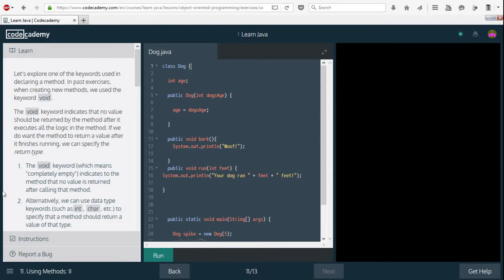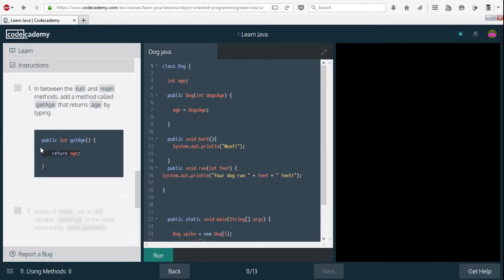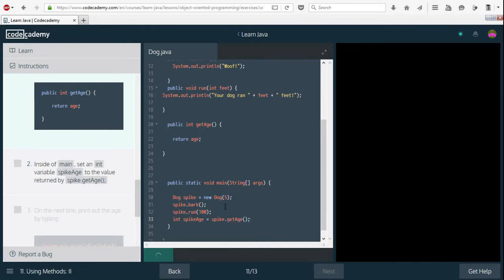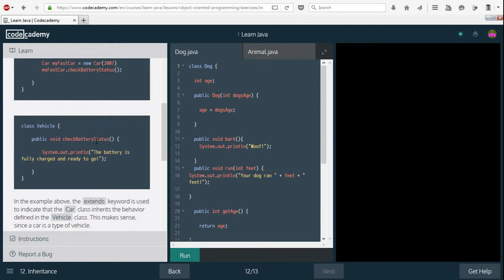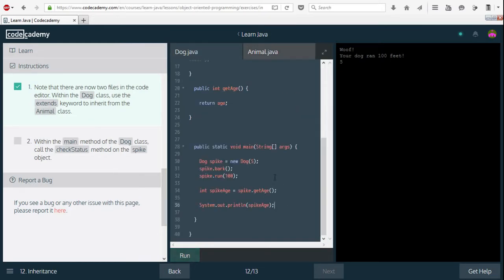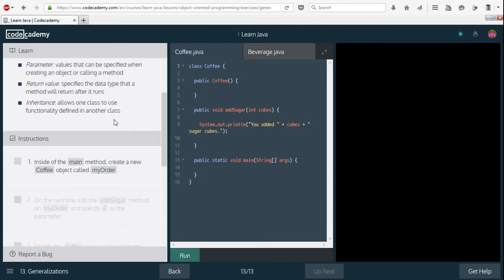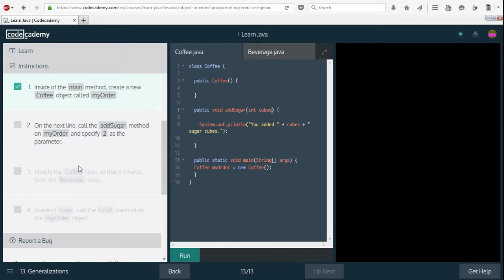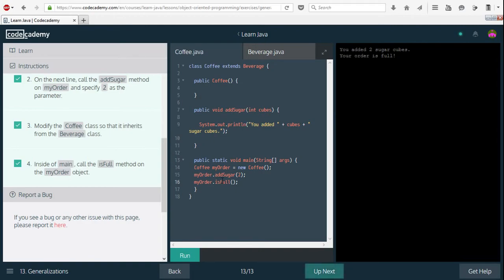Java codecademy lesson #8: Object Oriented Programming part 3/3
In this lesson we're going to learn how Object Oriented Programming (OOP) is used in programming. We're also going to learn more about methods, and some meanings of words.